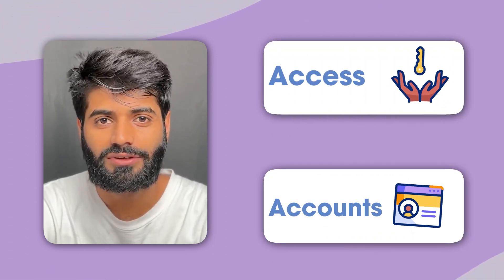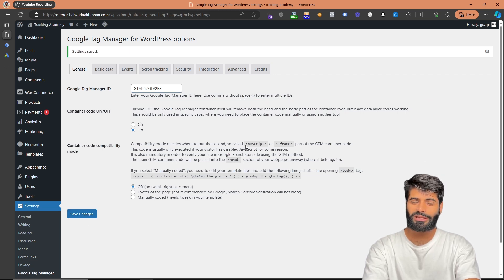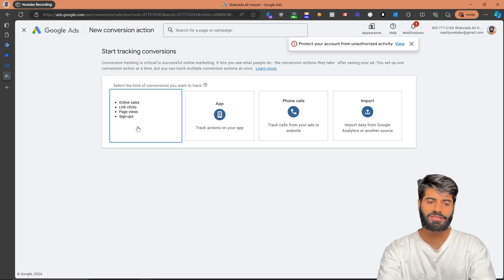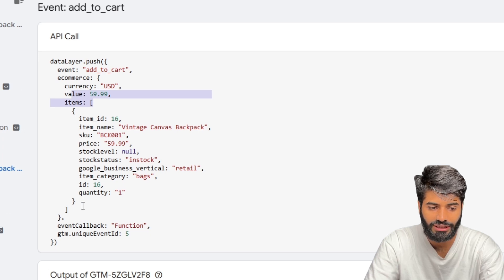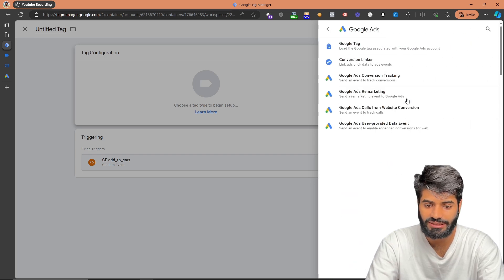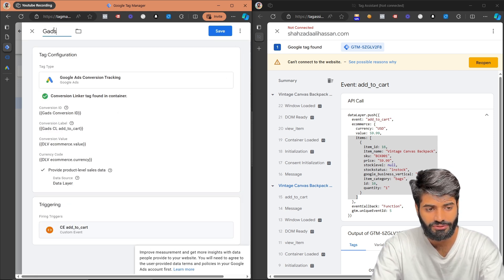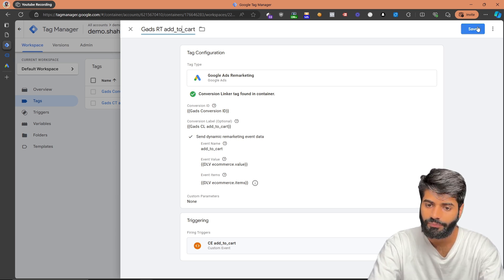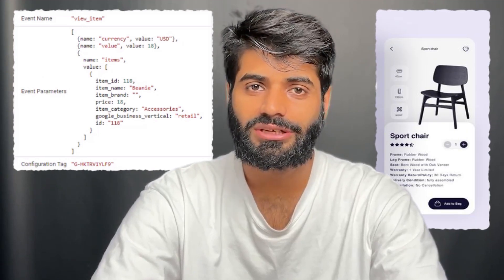WooCommerce Google Ads: Add to Cart Event with Google Tag Manager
In this step-by-step tutorial, learn how to set up Google Ads Add to Cart event for your WooCommerce store using Google Tag Manager. This guide will walk you through the process, ensuring you have the correct access, installing necessary plugins, and verifying the setup. Follow along to optimize your e-commerce tracking and conversion actions effectively.

Chapters:
0:00 - Introduction
0:11 - Ensuring Proper Access
0:39 - Google Tag Manager Container Setup
0:56 - Installing GTM Plugin on WordPress
1:31 - Adding GTM Container ID
2:03 - Verifying GTM Container Installation
3:00 - Creating Conversion Action in Google Ads
4:08 - Enabling Data Layer in WooCommerce
4:39 - Testing Add to Cart Event
5:08 - Setting Up Conversion Linker Tag
6:00 - Creating Custom Event Trigger
6:45 - Adding Google Ads Conversion Tracking Tag
9:00 - Creating Remarketing Tag
9:50 - Final Testing and Verification
10:50 - Publishing Changes
11:17 - Conclusion